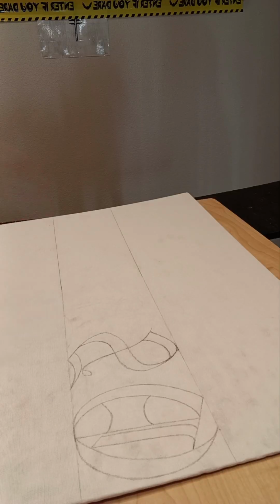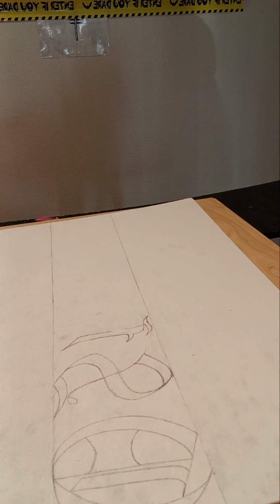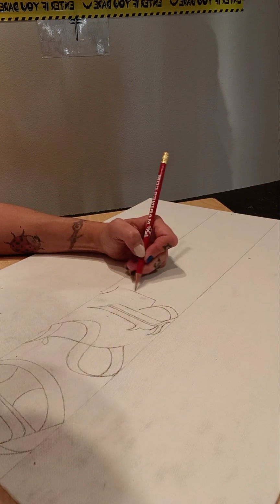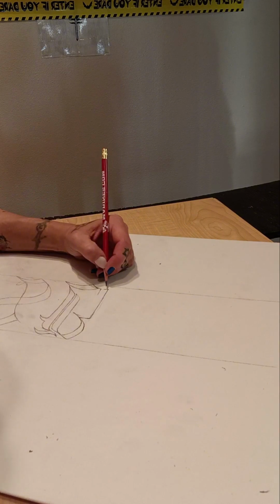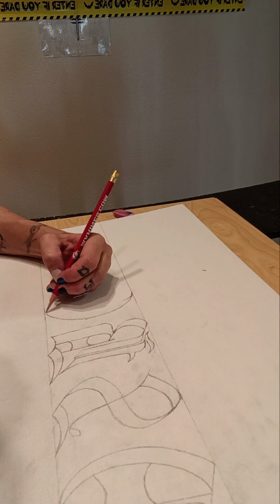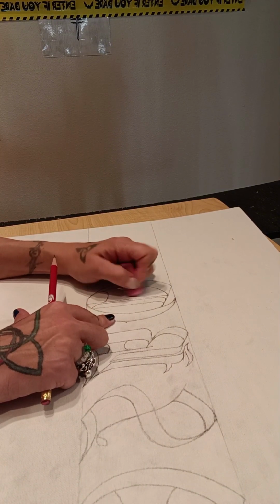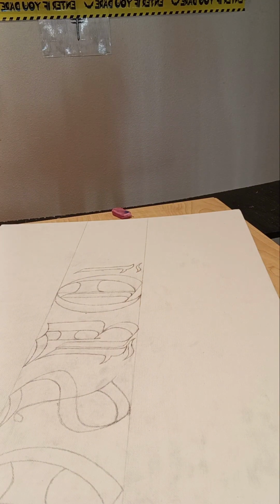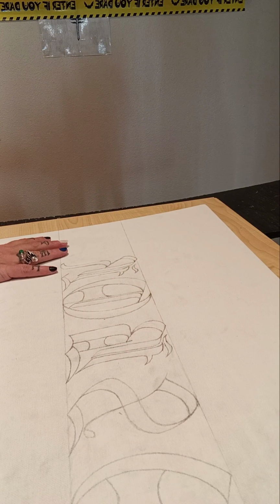Old English Pt2.